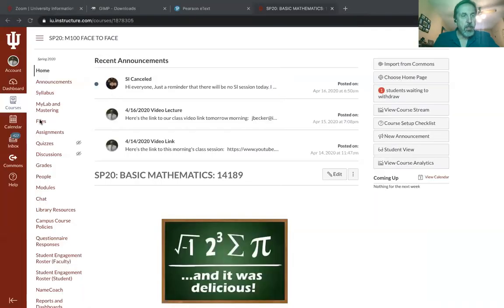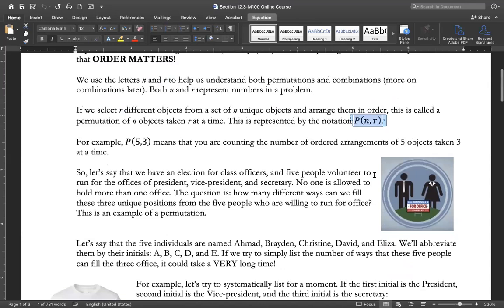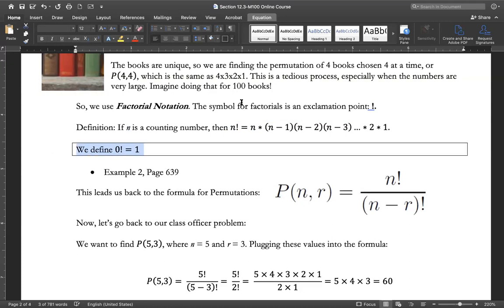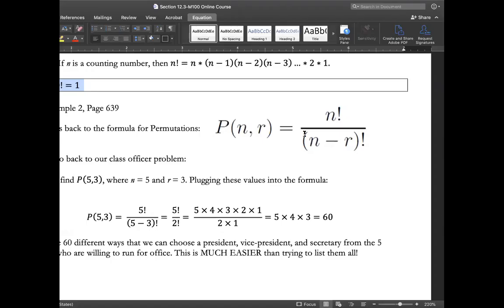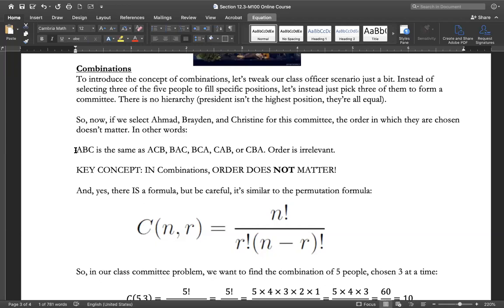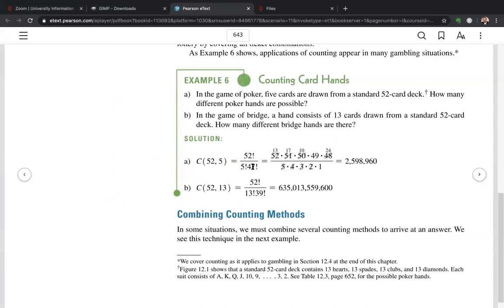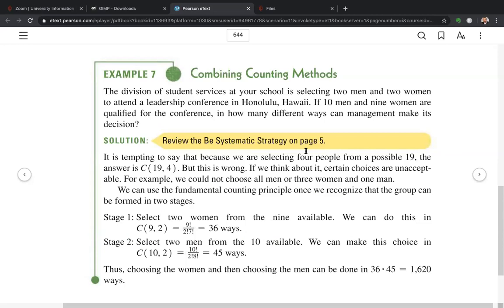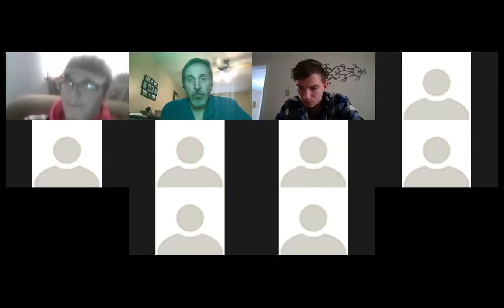M100-4/16/2020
Class Meeting